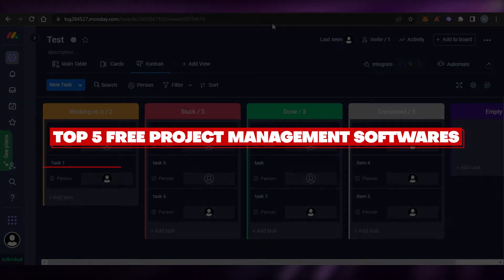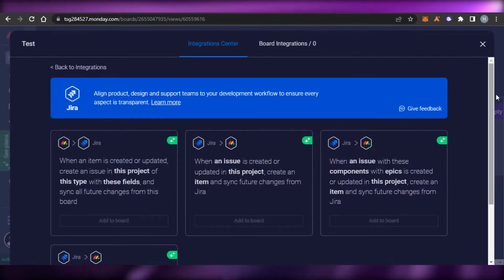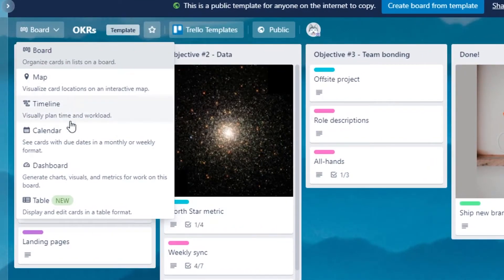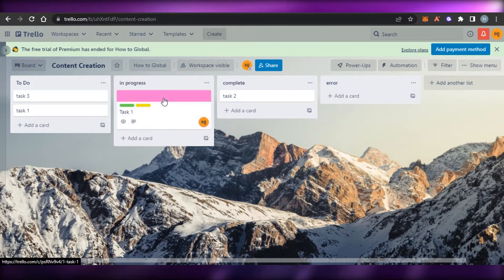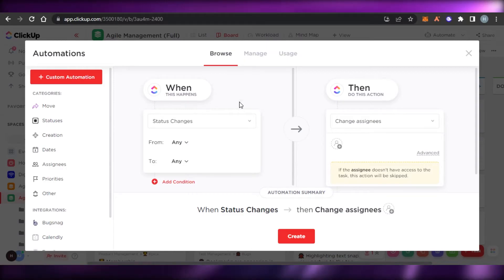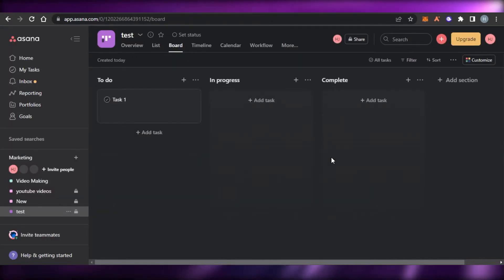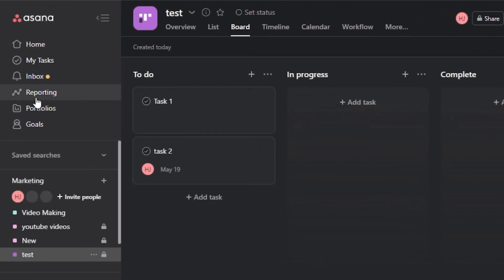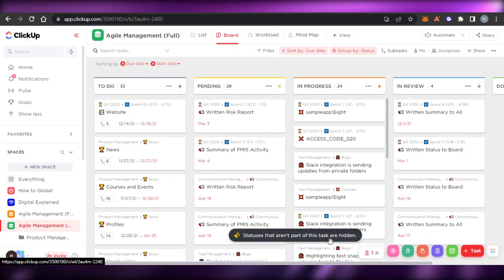Top 5 Best FREE Project Management Software (2022)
In this video I show you Top 5 Best FREE Project Management Software. This is super easy and learn to do it in just a few minutes by following this helpful tutorial.